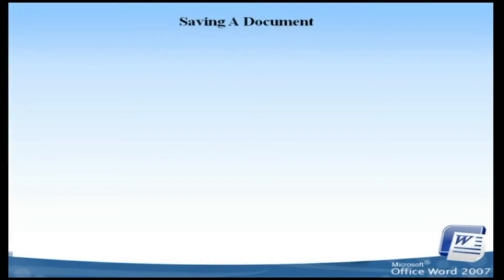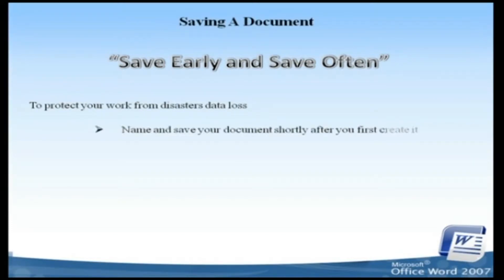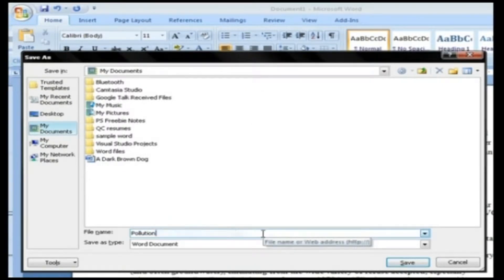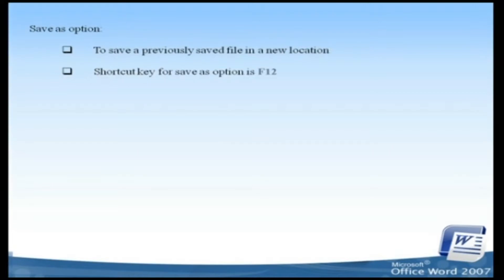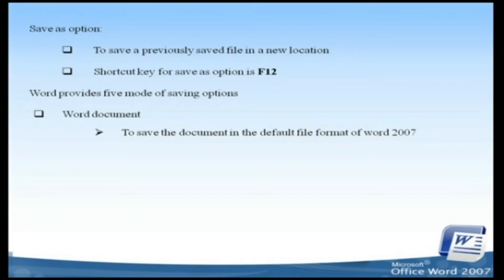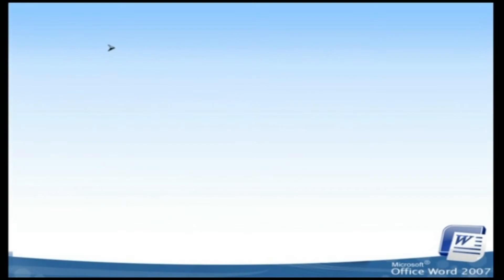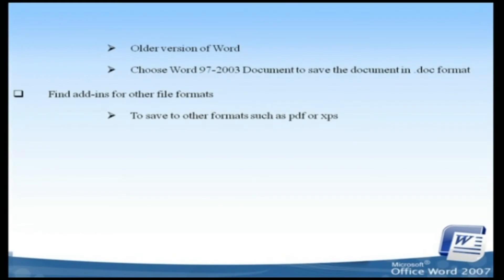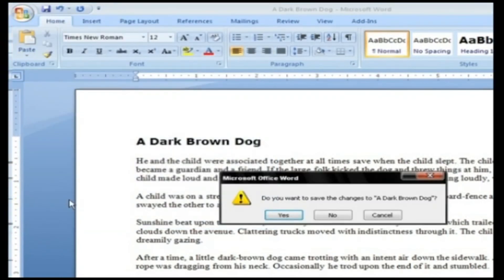Saving a Document || Computer Basic in English || Computer Basic for Beginners